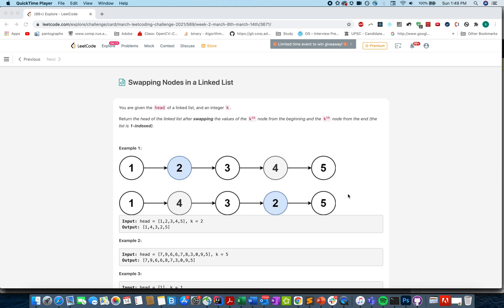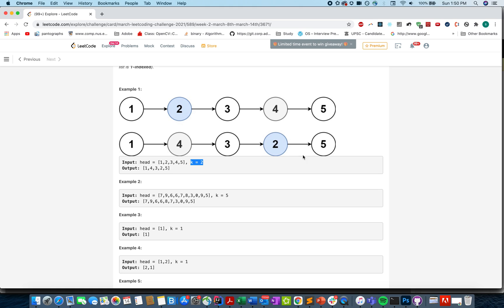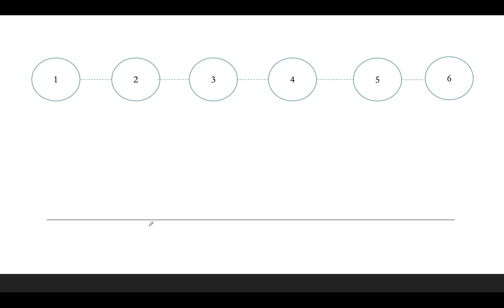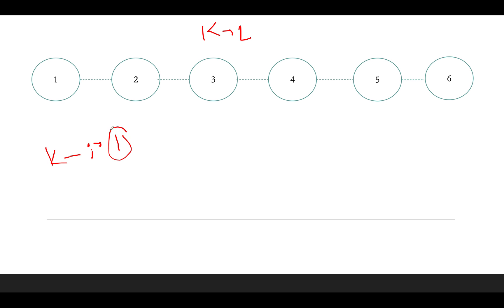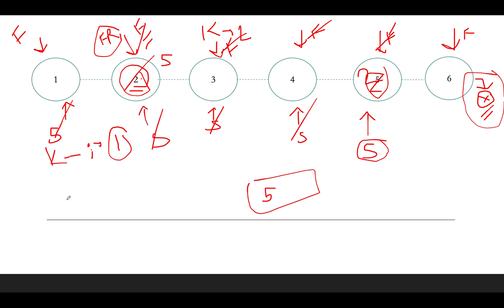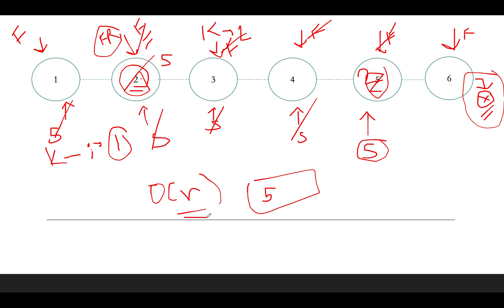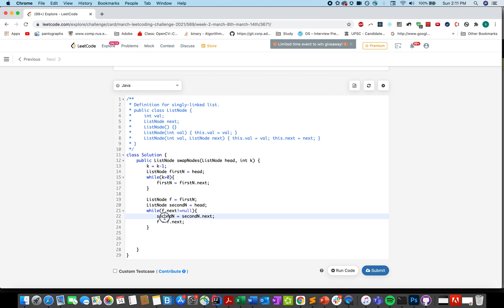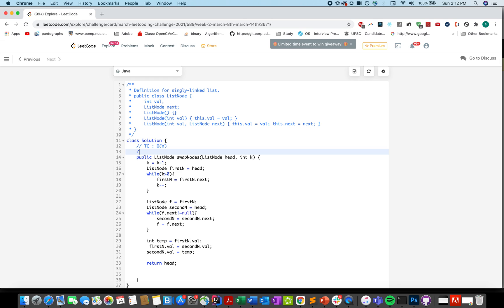Swapping Nodes in a Linked List | Leetcode 1721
1) 0:00 Explaining the problem out loud
2) 1:10 Algorithm walkthrough
3) 5:15 Coding it up
4) 8:00 Complexity analysis